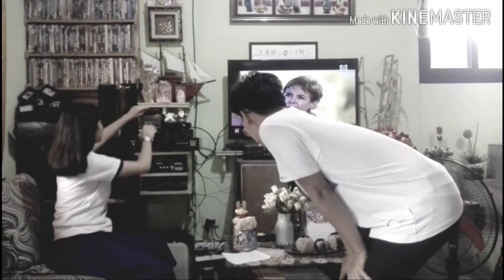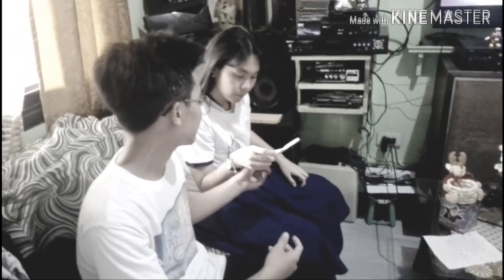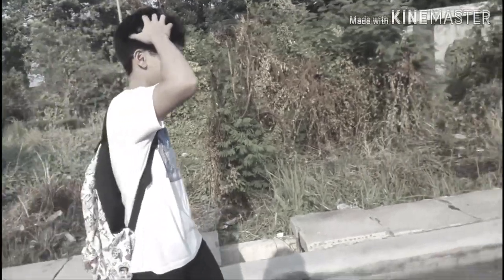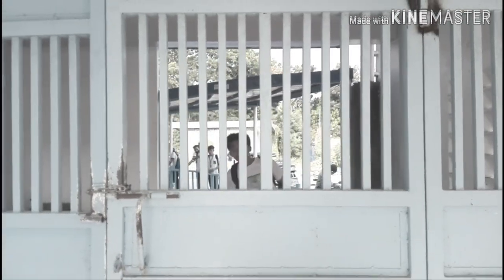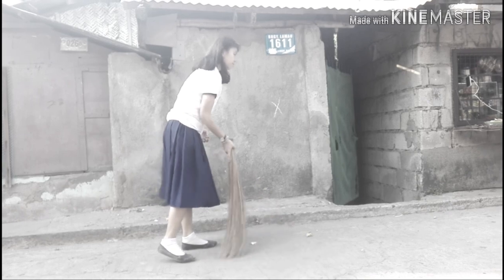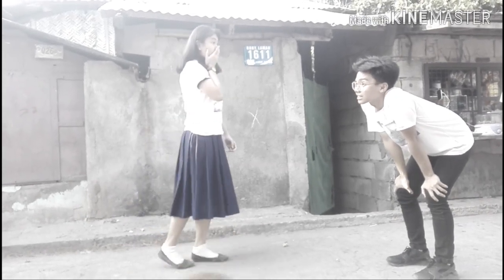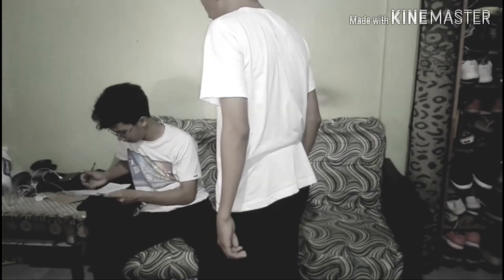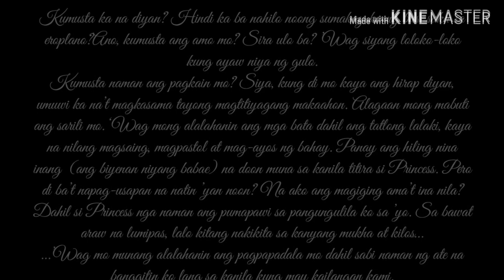VOICE TAPE by: 11-STEM B